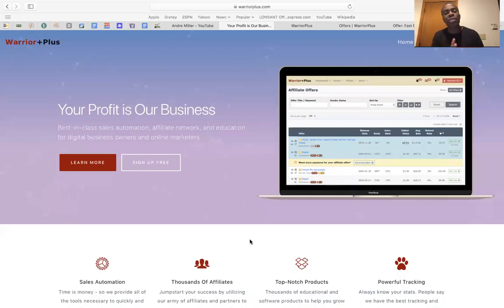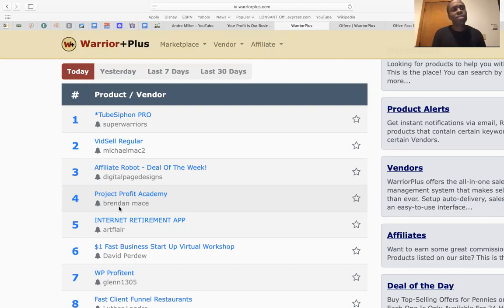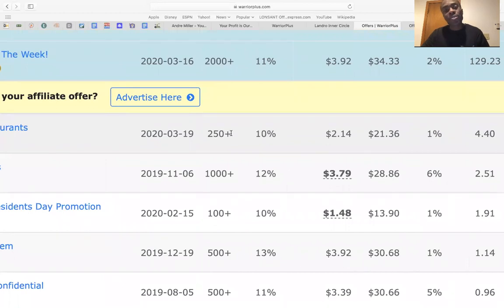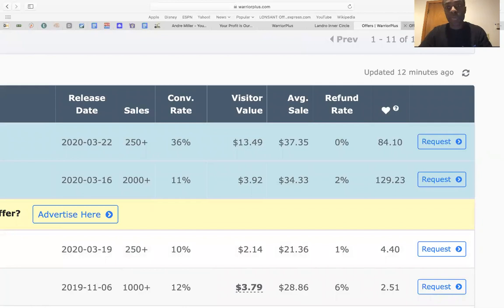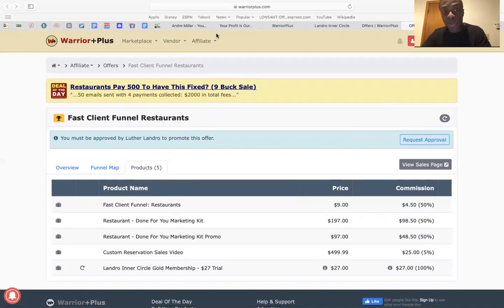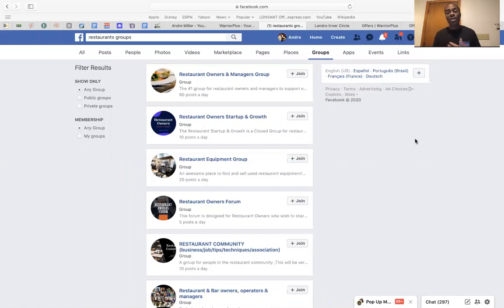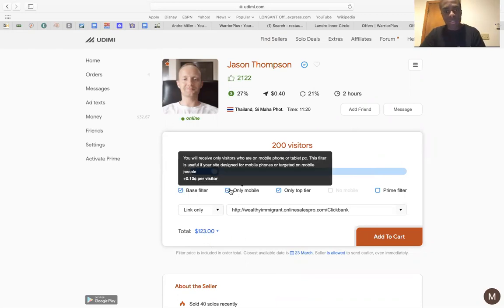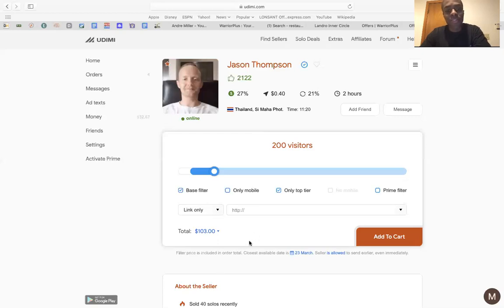Earn $98 in just 60 MINS of Work ( Make Money Online)